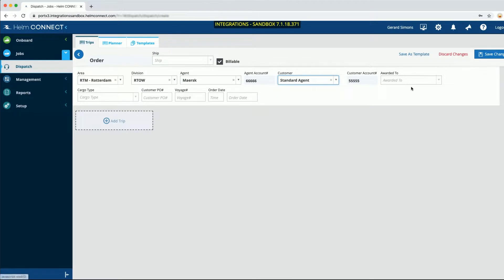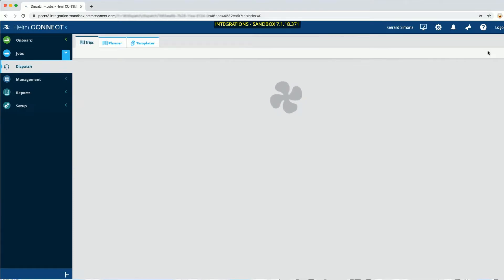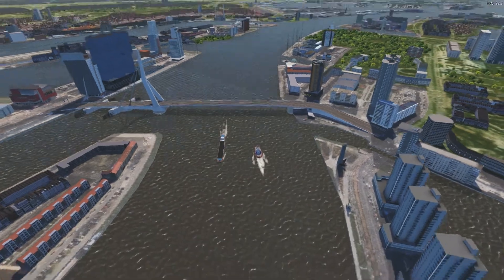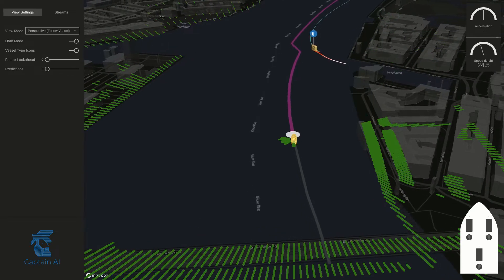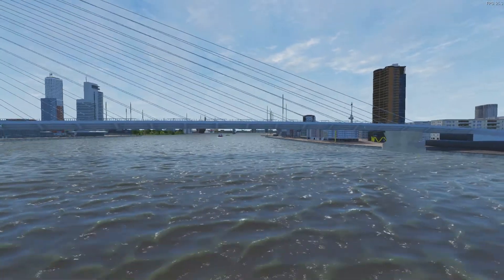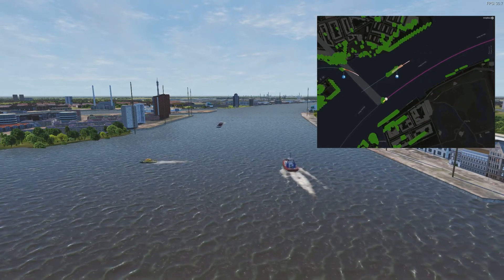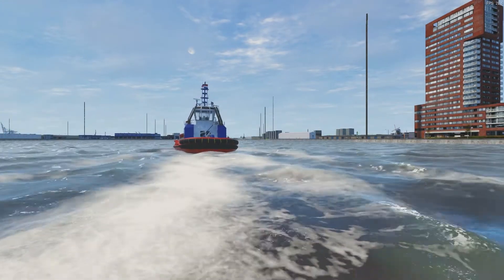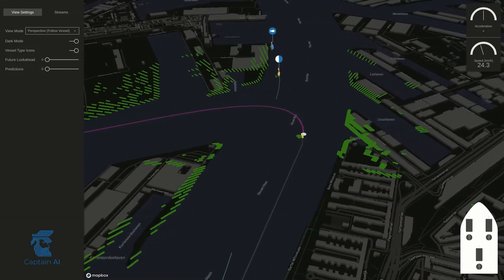Captain AI - Connecting fleet scheduling and dispatch software with Captain AI's Autopilot demo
Captain AI continues pushing the development of autonomous shipping even in times of quarantine due to the corona virus.

In this video we show the automated connection between harbor dispatching and operations software and Captain AI's Autopilot. Making live easier for both the planner and captain.

Optimized scheduling of the vessels is done by the planning software and routes are automatically generated by Captain AI, comparable to a Google Maps for waterways.

On the vessel the captain will get a notification with the suggested route and can choose to accept it. The captain can then engage Autopilot and from that point on Captain AI's software will autonomously sail to its destination avoiding obstacles along the way.

Due to the quarantine we currently do not have access to the RT Borkum from Kotug, but we do have access to the virtual vessel in Nautis, a maritime simulator from our investor Vstep. Thanks to the physics engine the virtual vessel acts and reacts similar to the real vessel.

Atlantis is our visualisation tool, showing the captain what route the vessel is following and what objects are detected. New routes are calculated in real time to avoid these obstacles.

The software we are using in the simulator is exactly the same as we would use it on the real vessel. The simulator is therefore a perfect tool to continue development from our homes until we can get back to testing in the real world!